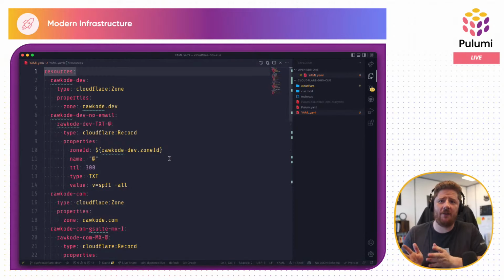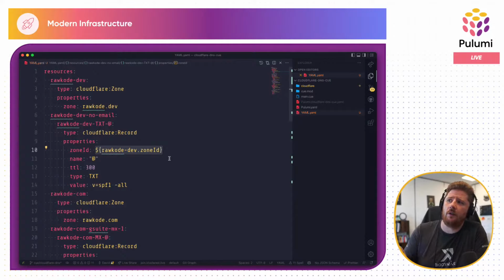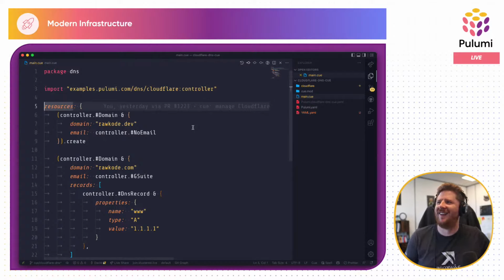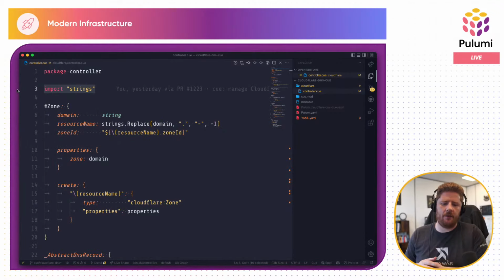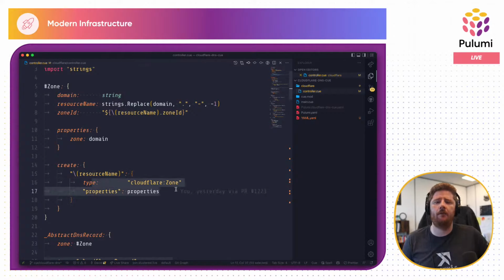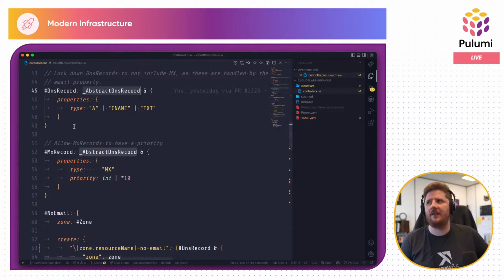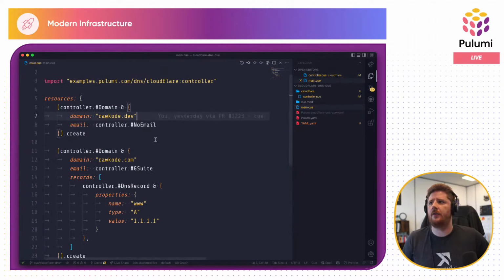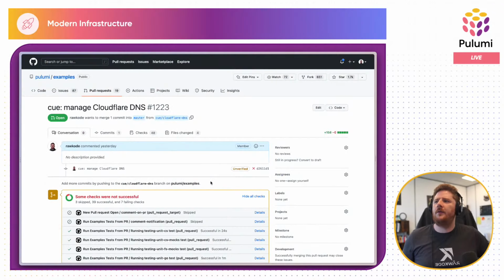Cloudflare DNS with Pulumi YAML via CUE language | Modern Infrastructure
In this LIVE Modern Infrastructure, David explores using CUE to provide a Cloudflare DNS abstraction for Pulumi YAML.